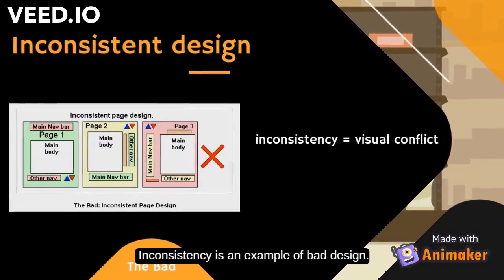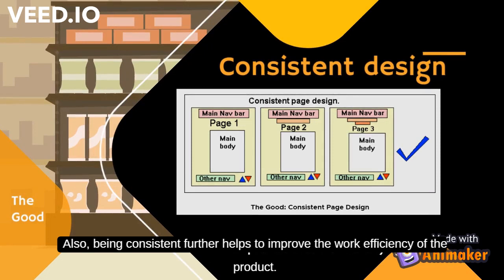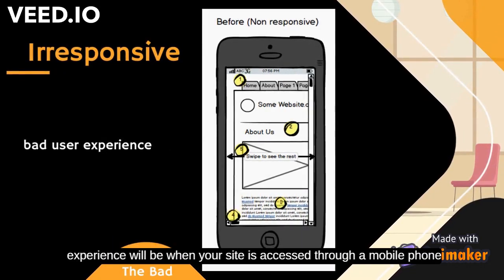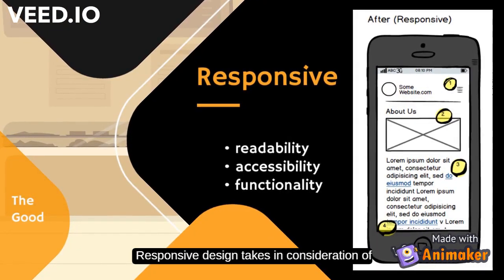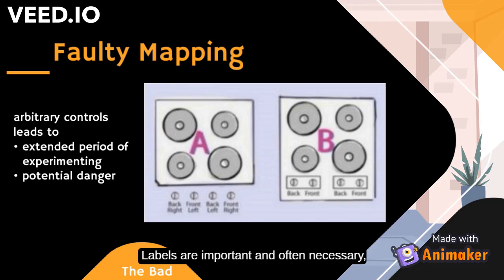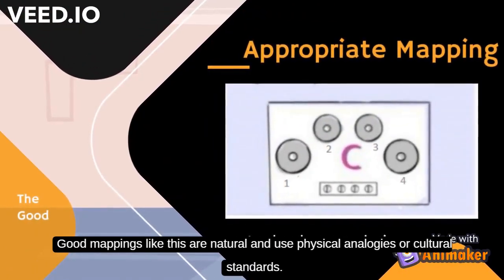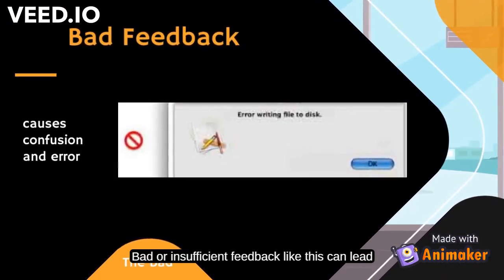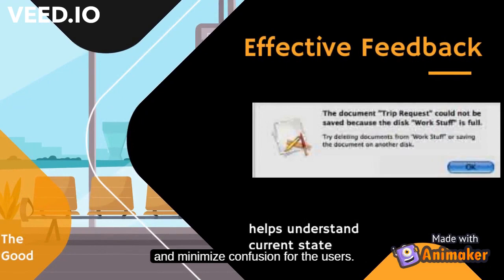Good Design vs Bad Design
A brief information about good design vs bad design